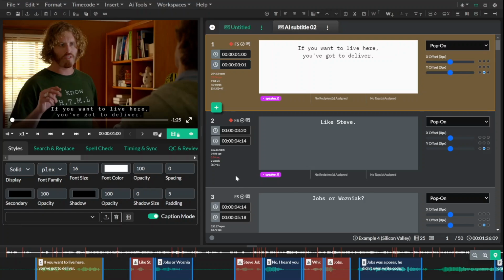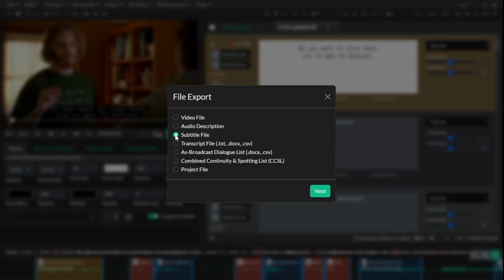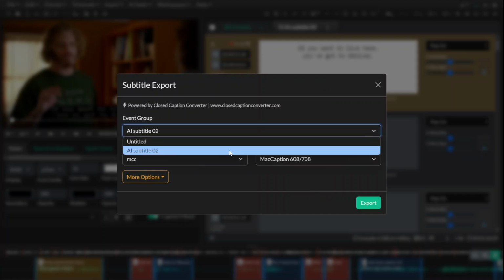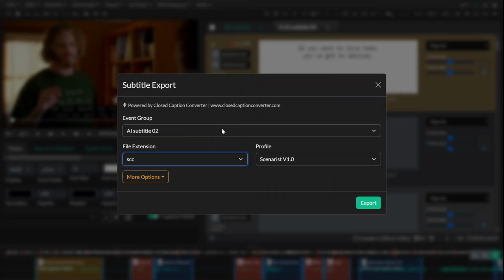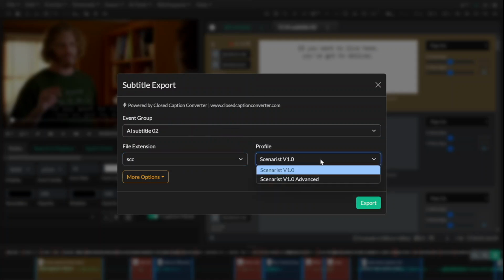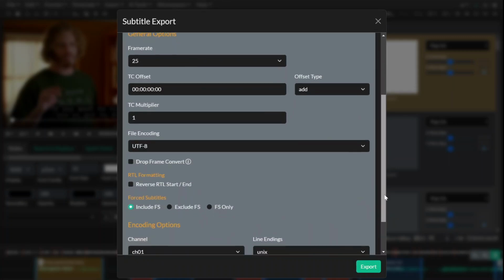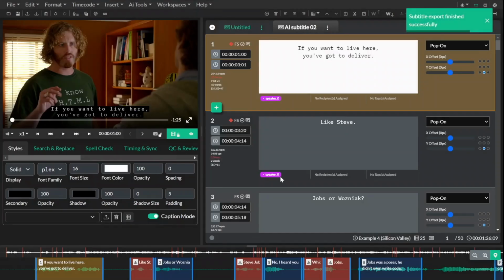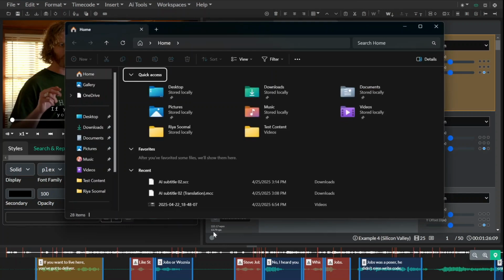How to Create SCC Files for Broadcast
Learn how to export SCC (Scenarist Closed Caption) files for broadcast using Closed Caption Creator. Follow our quick step-by-step guide to create professional captions with precise timing and formatting.

for more tools and tutorials.